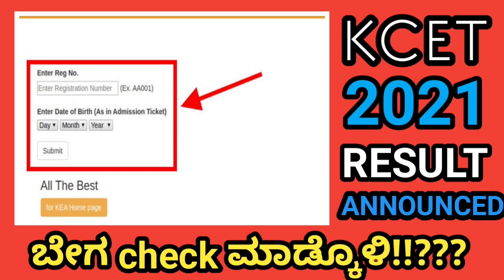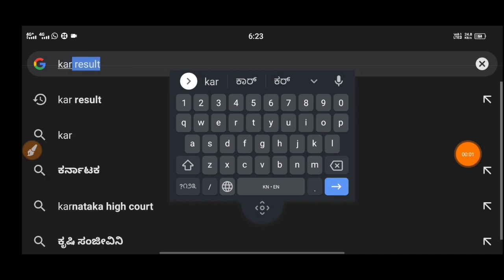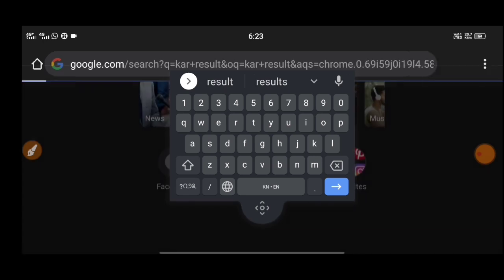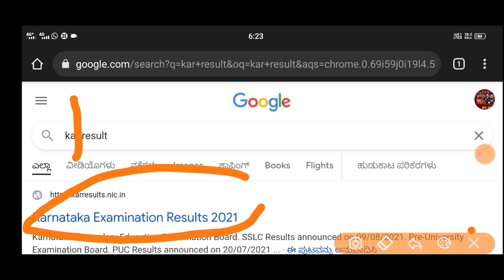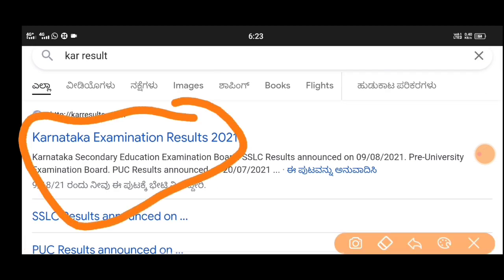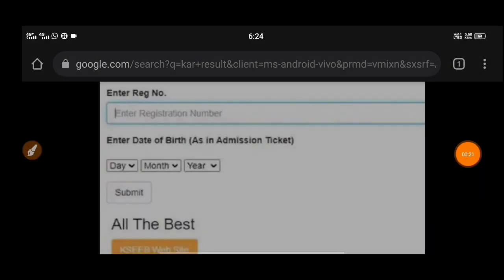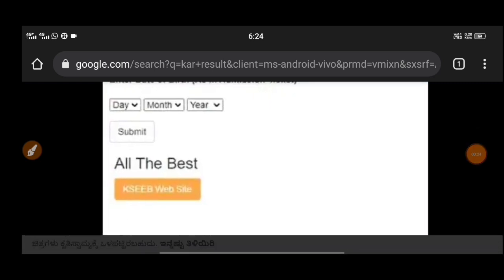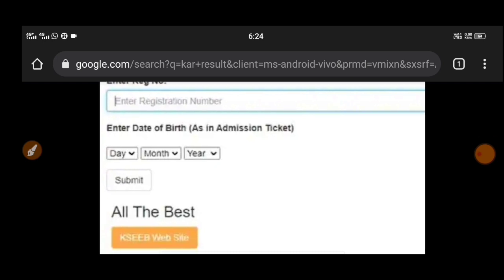KCET 2021 RESULT ANNOUNCED CHECK NOW|students solution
Upi id:hatersvtu@ybl